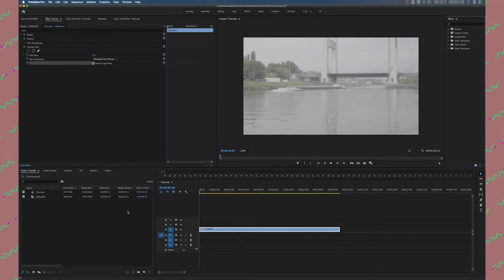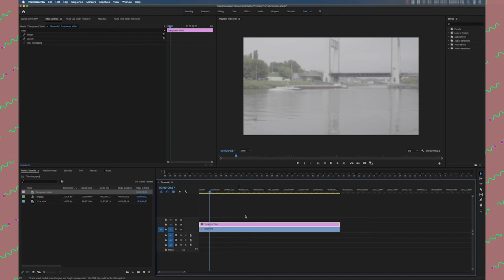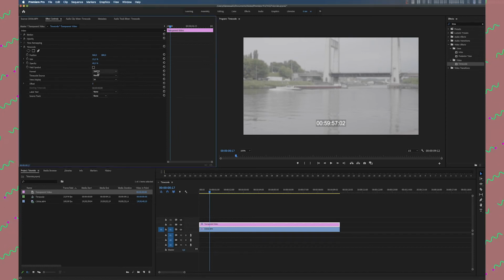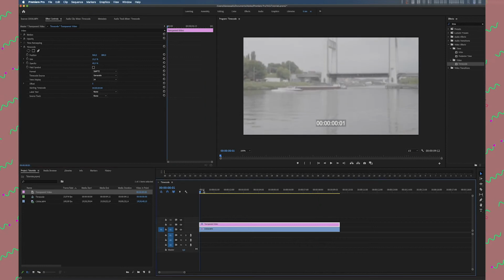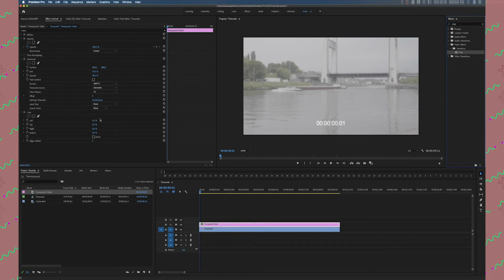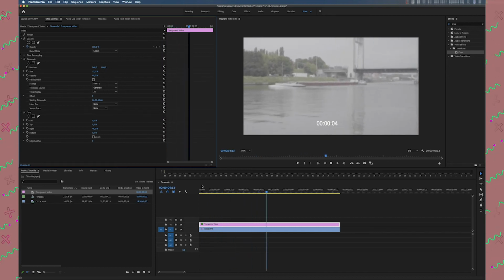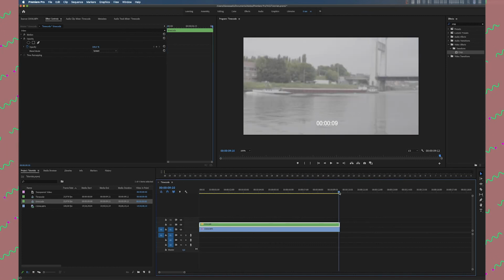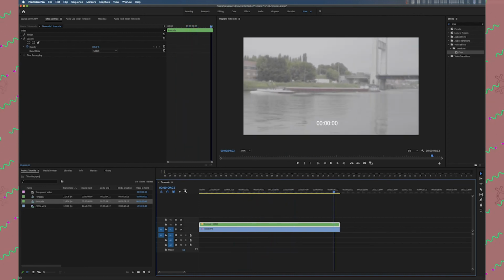How to use Timecode effect in Adobe Premiere Pro cc 2020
hi
to day am going to show you how to use Timecode effect in Adobe Premier pro  2020.if you find this tutorial helpful please click like button  , share , comment if you have one, Do not forget to SUBSCRIBE .
 please help this channel to grow,
cheers..